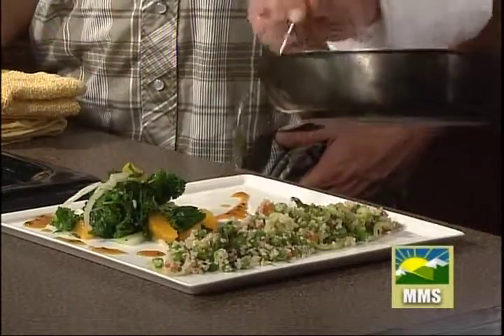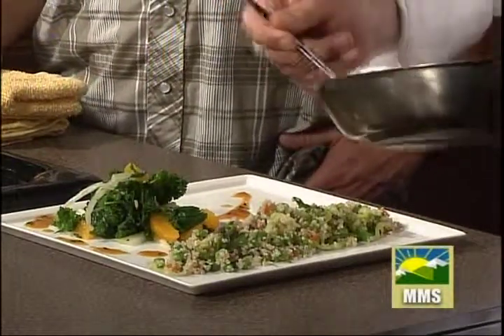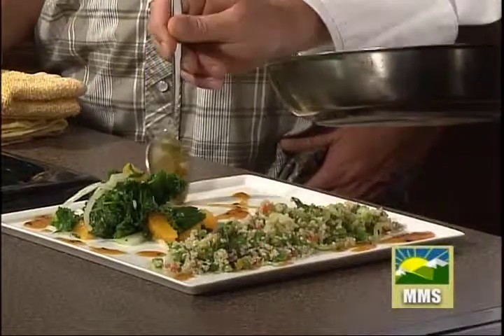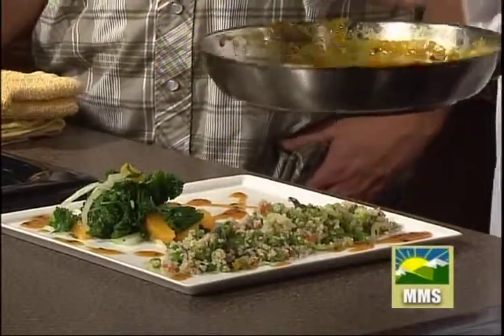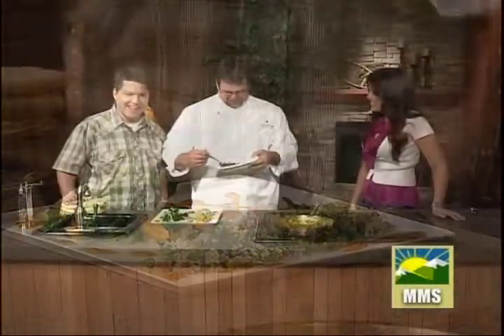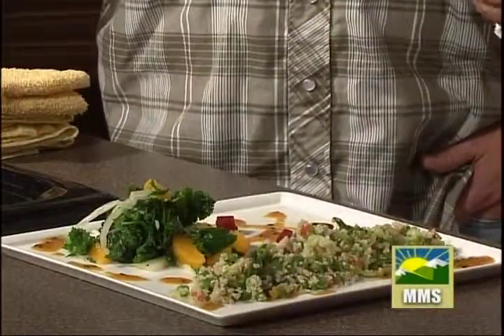The National Institute of Health and Fitness - Part 6 - Zermatt and Homestead Resort Chef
Chef Joey Pesner of Zermatt and Homestead Resort on the Mountain Morning Show.